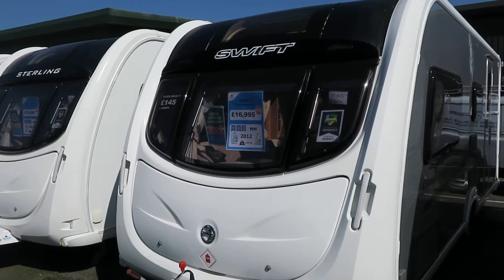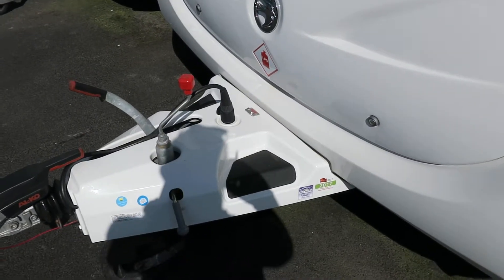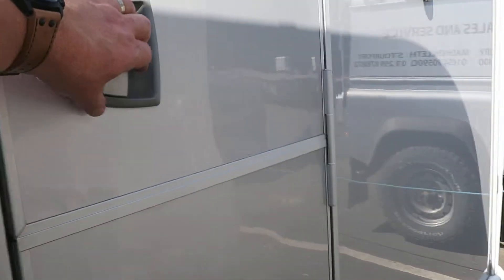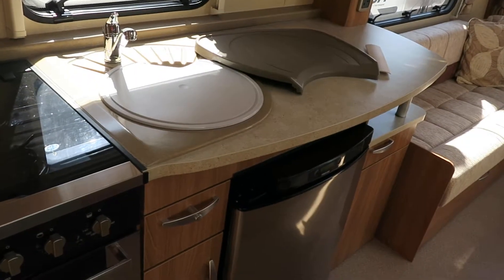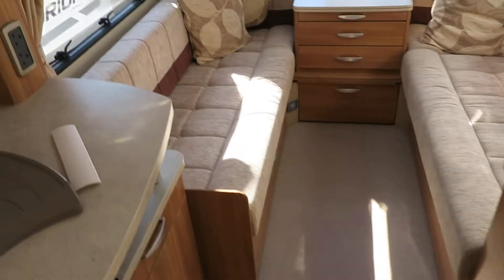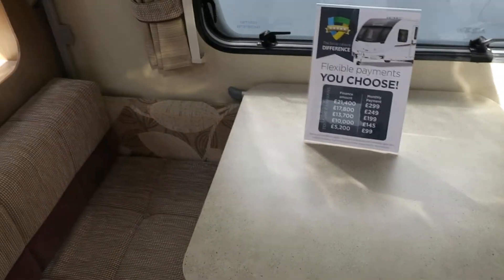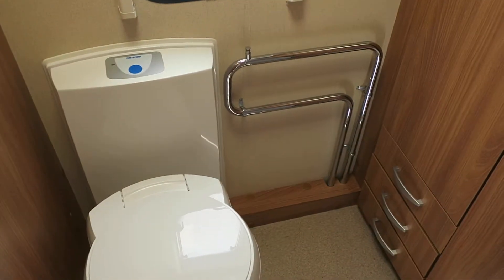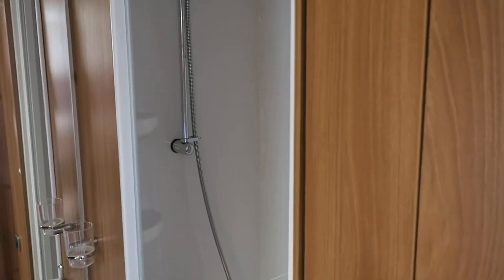Swift Conqueror 530